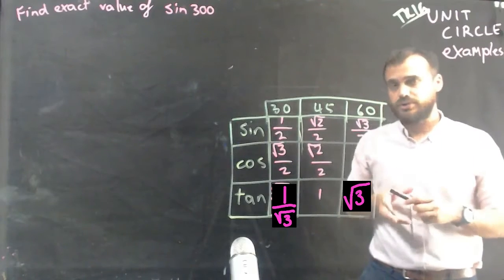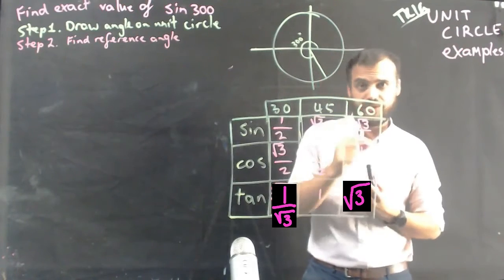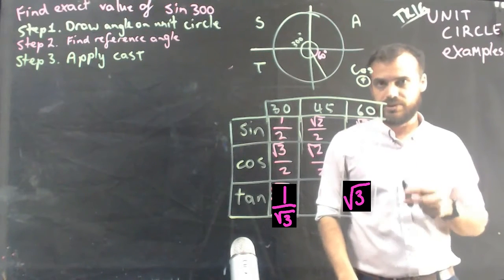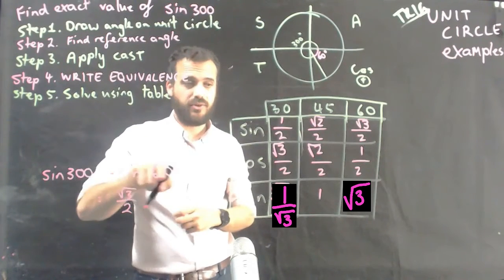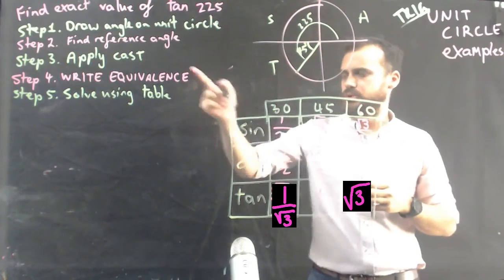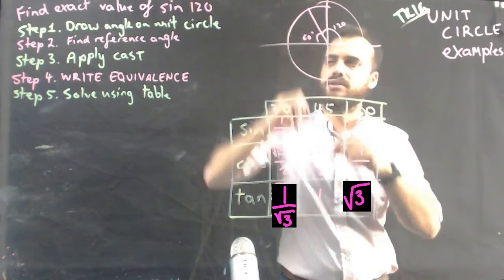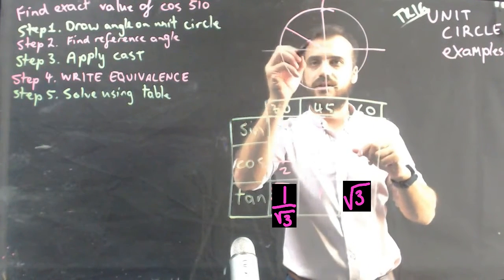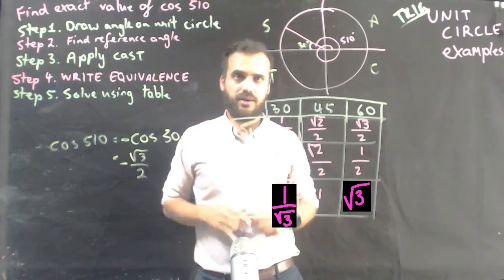Solving unit circle examples